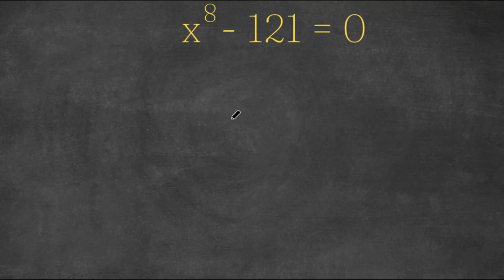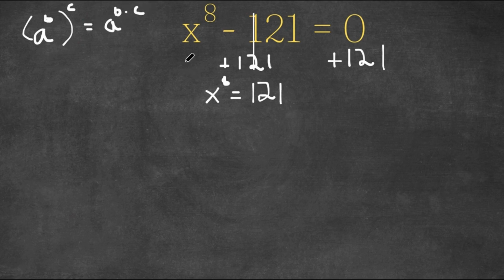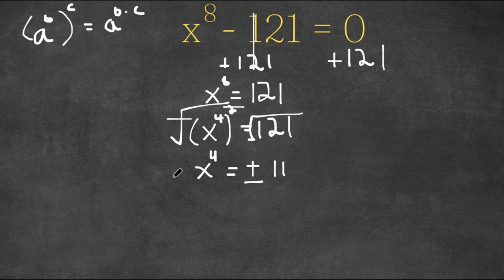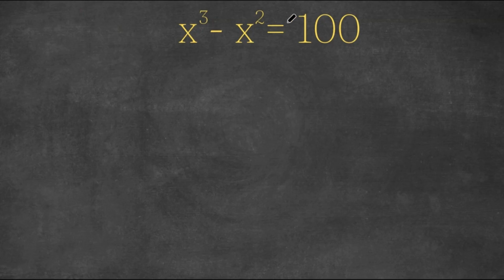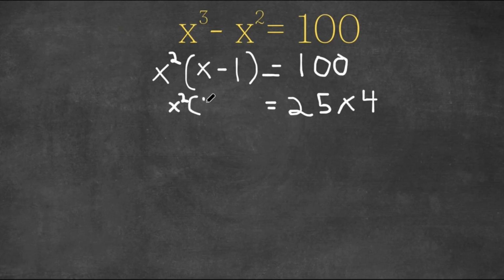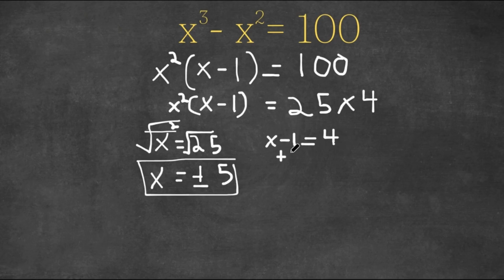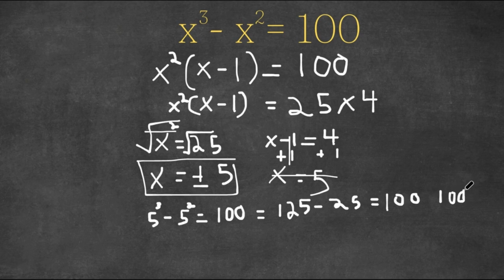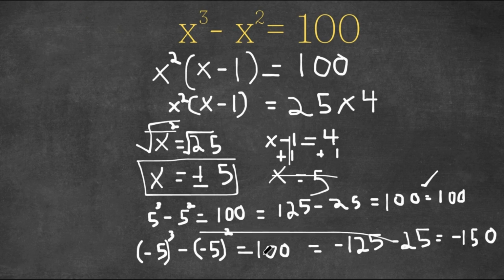An Extreme Olympiad Challenge | Can You Solve This?